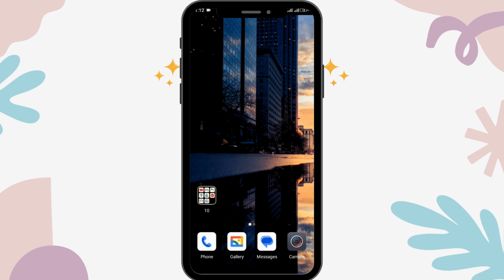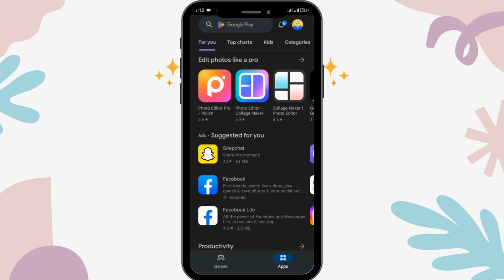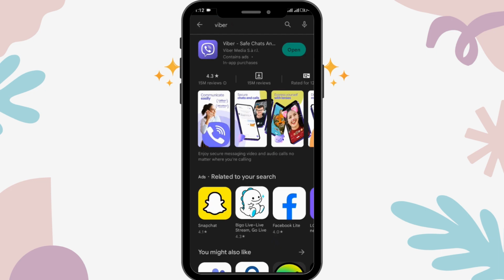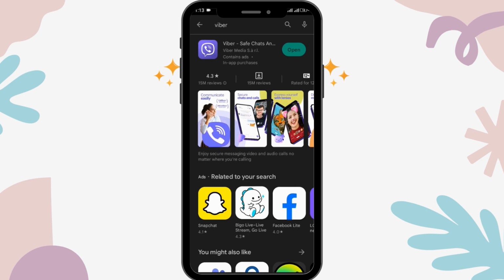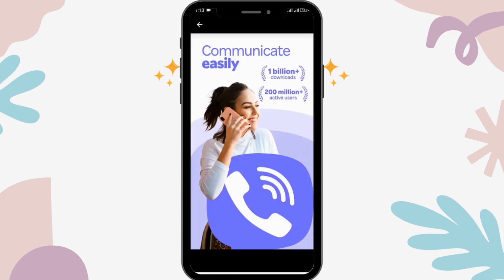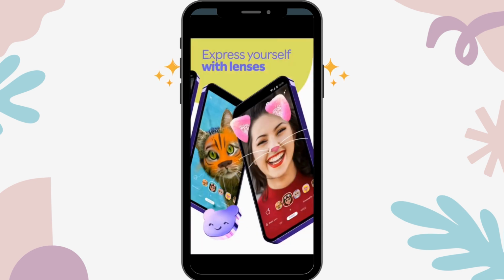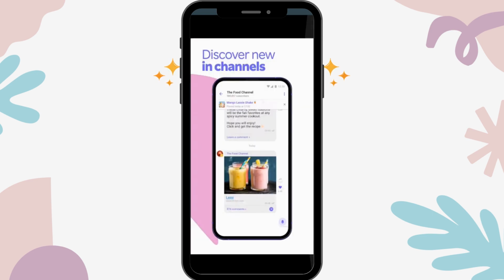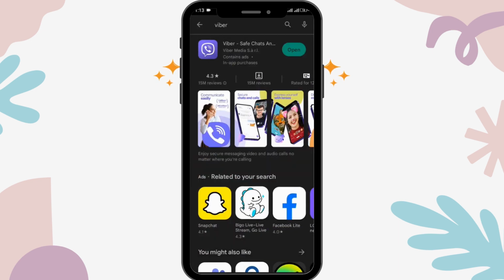How to Download and Install Viber App?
Welcome to QuickFixTutorials! In this tutorial, we'll guide you through the process of downloading and installing the Viber app on your mobile device. Viber is a popular messaging and calling app that allows you to connect with friends and family around the world. Whether you're new to Viber or need assistance with the installation, we've got you covered. We'll provide step-by-step instructions on how to download and install the Viber app, explore its features, and set up your account.